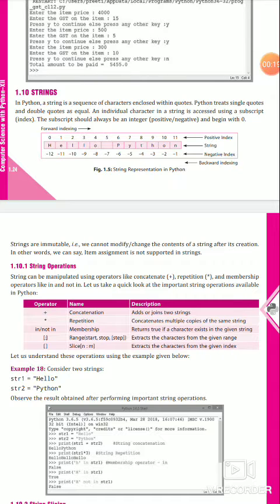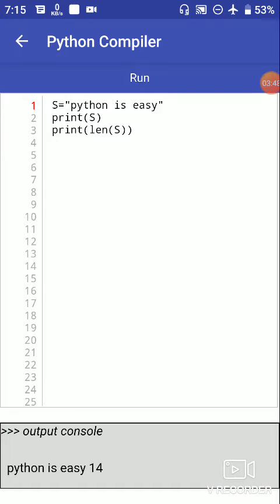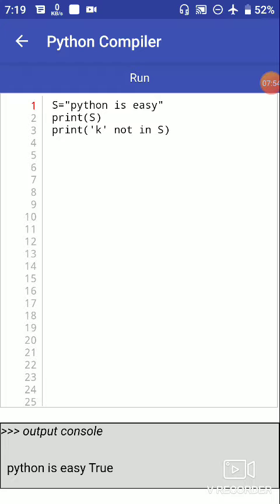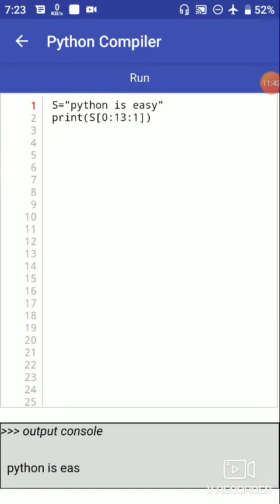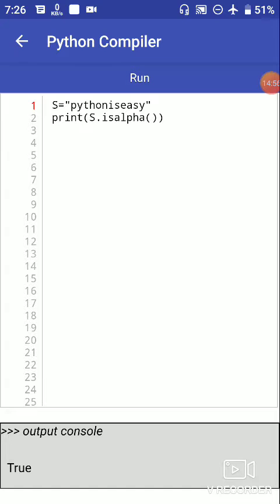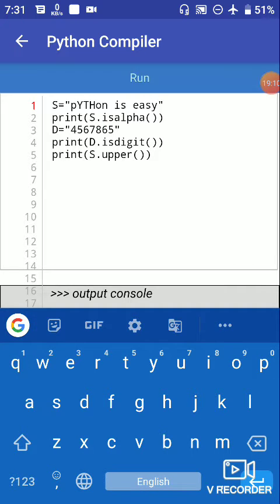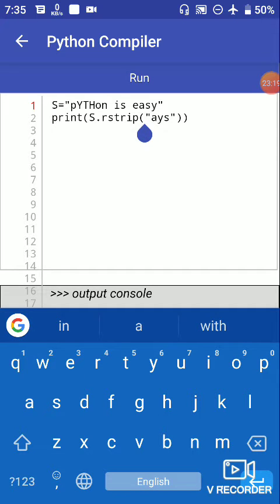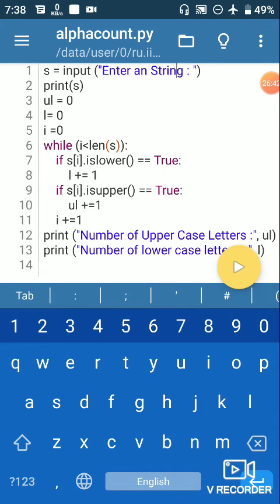STRINGS IN PYTHON with PRACTICAL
CBSE: XII
COMPUTER SCIENCE WITH PYTHON
CHAPTER : 1 : REVIEW OF PYTHON
STRING, SLICING, ACCESSING ITEMS, ISALPHA(), ISDIGIT(), ISLOWER(), ISUPPER(), LOWER(), UPPER(), LSTRIP(), RSTRIP() ETC.
Created by : Saurabh Kumar Vishwakarma